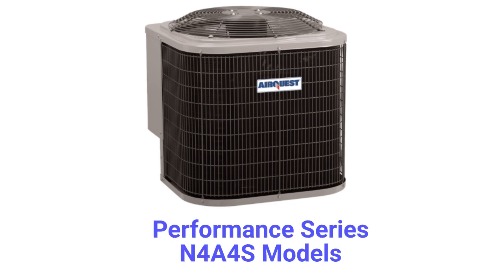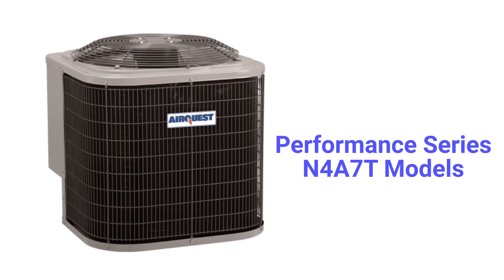HvacRepairGuy 2023 Airquest Brand Central AC Reviews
In this video, HvacRepairGuy reviews the 2023 Airquest brand of central air conditioners. The reviews include the basic Performance Series N4A4S models, the premium Performance Series N4A7T units, and the ultimate Ion Series HVA9 models.

You can get the reviews of all of the brands